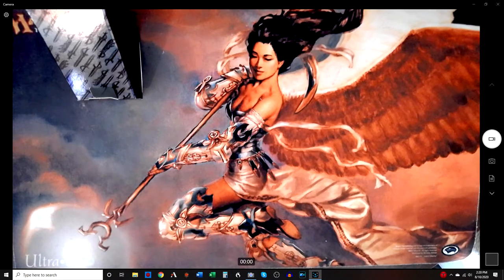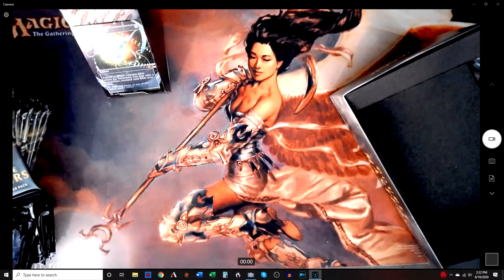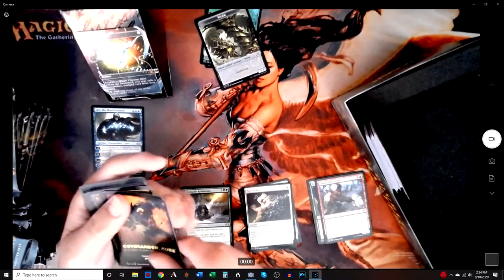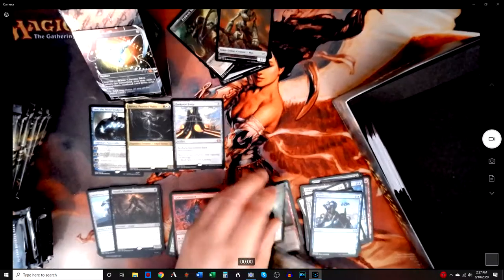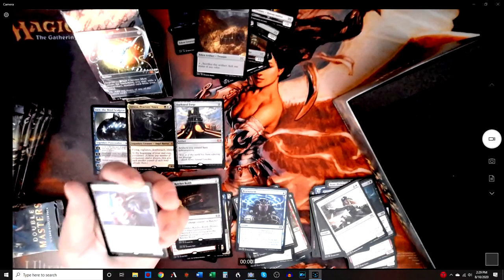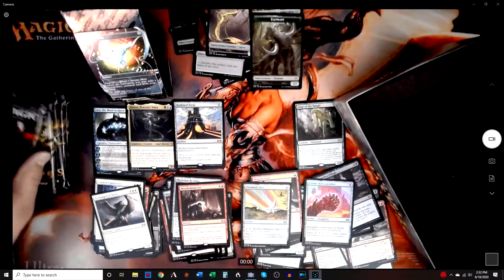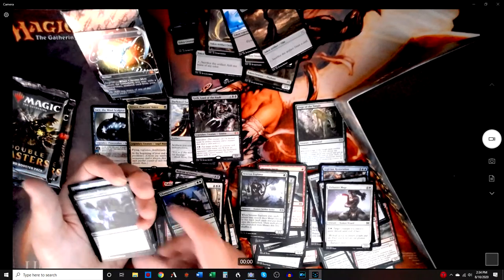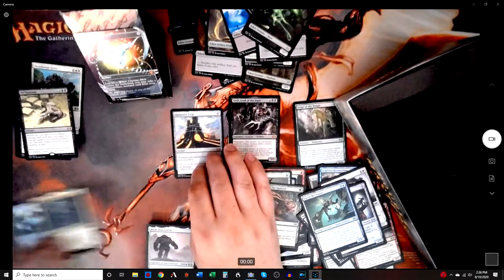#2 Double Masters Box Opening Magic the Gathering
Double Masters Box Opening.  Double Masters our price was 265.00 dollars for a box.  Did we make it???